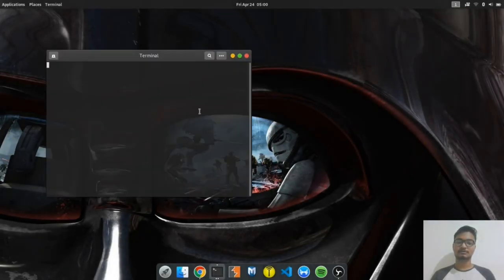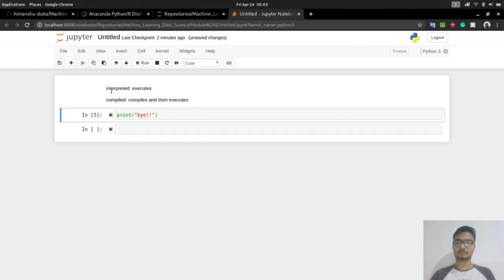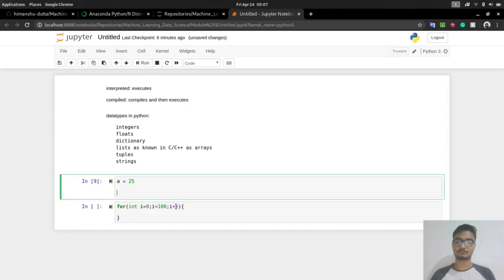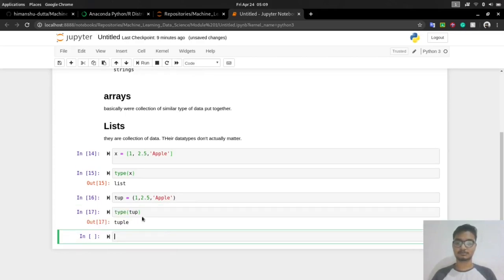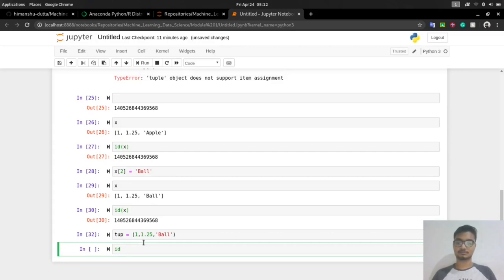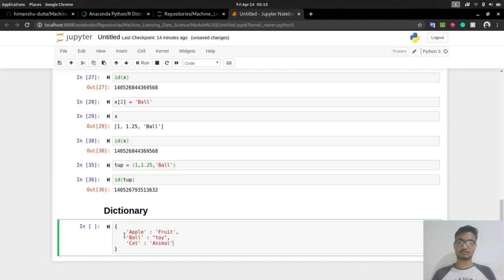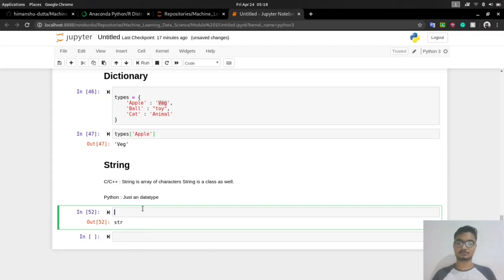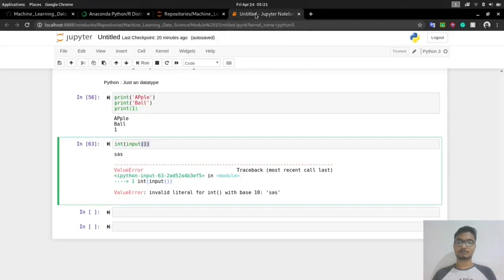Module 1.3 | Python Theory and Basics | Machine Learning and Data Science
We are going to be learning about the basics of Python, some syntax, and coding conventions. This will cover the theoretical as well as a practical demonstration of it. Along with that, you have a programming exercise in the GitHub repository, link to which can be found below.

To keep up with the course and get course materials, follow up the GitHub repository:
Course: Machine Learning and Data Science
Module: 1 | Python Basics and Introduction
Topic: Python Theory and Basics
Instructor: Himanshu Dutta